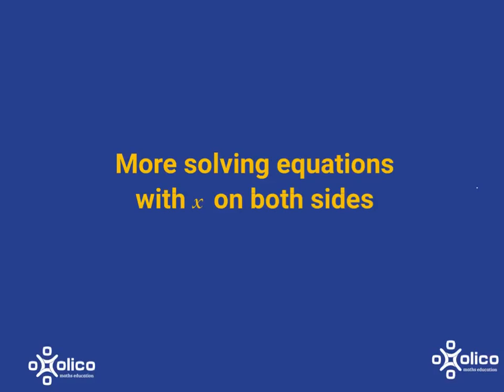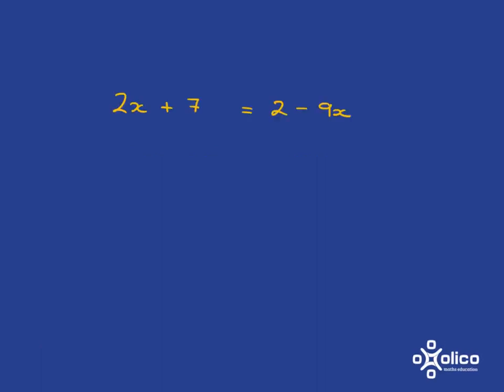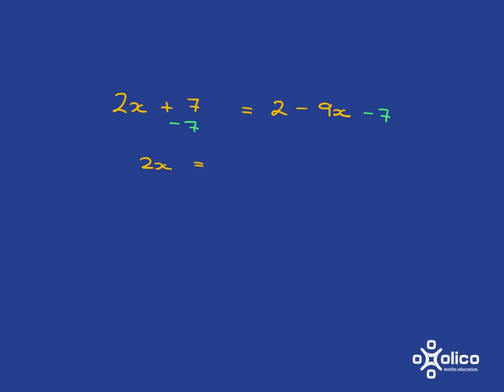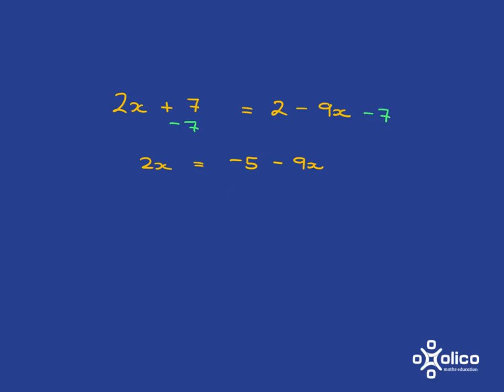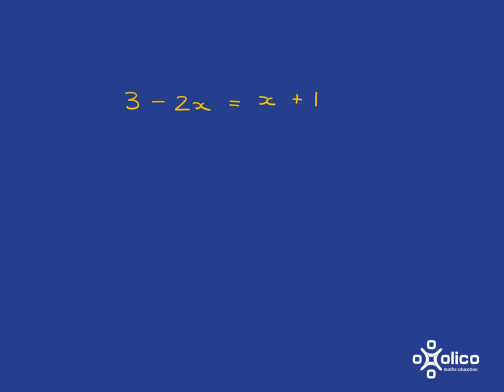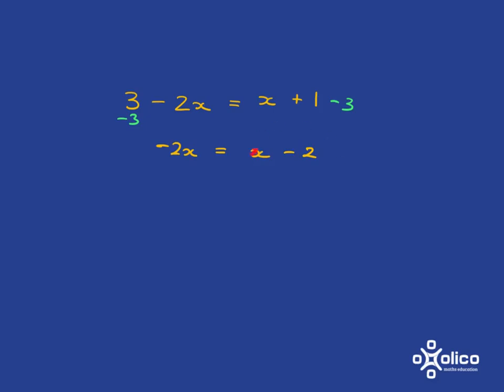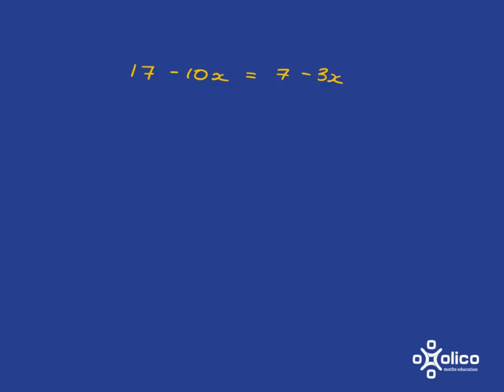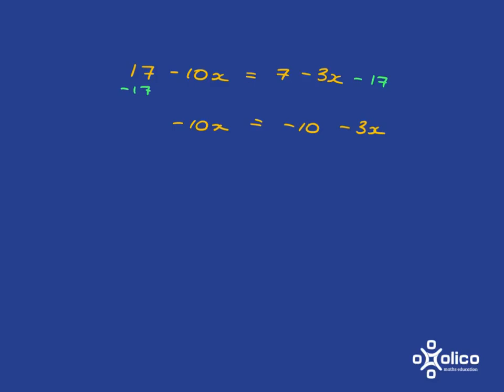Gr 8 Equations 5b: More Solve With X on Both Sides